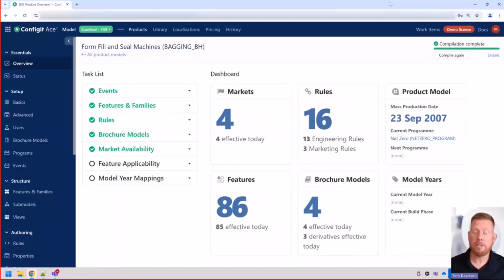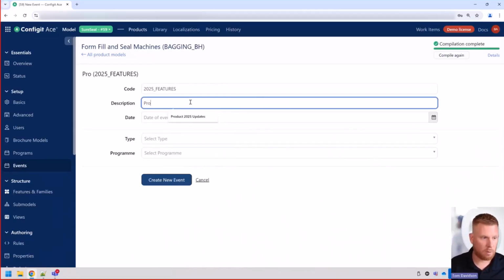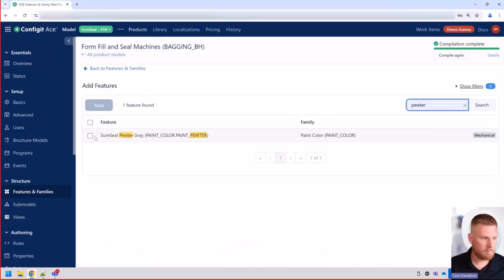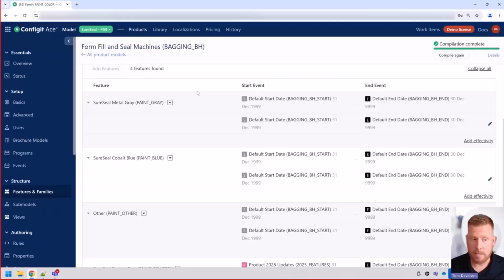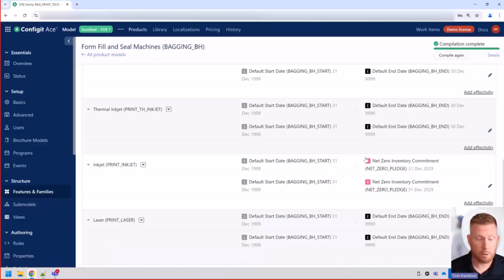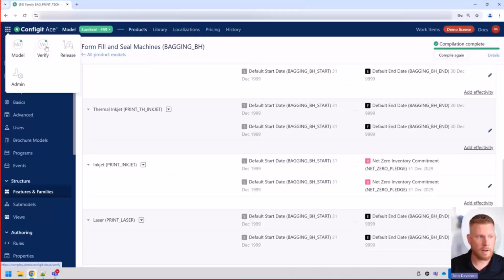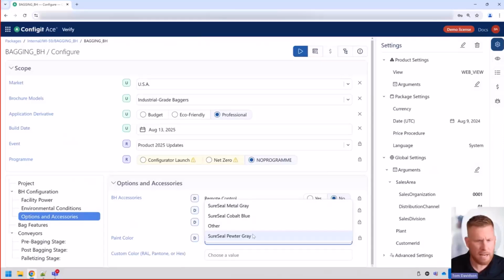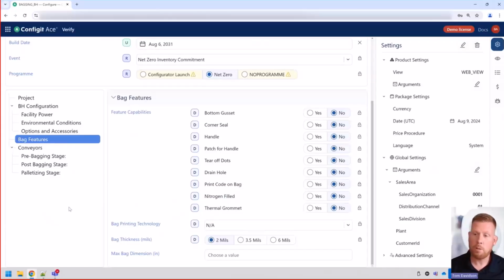Demo | Driving Product Configuration Accuracy with Configit Effectivity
Learn how Configit Ace® helps manufacturers easily manage their product configuration data over time.
Presented by Tom Davidson, Principal Sales Engineer at Configit.

In this demo:
- gain understanding of how to manage product configuration data
- learn how to introduce new features, retire obsolete ones, validate lifecycle behavior and ensure accurate, compliant product configuration models without complex rule logic or manual

📌 What you'll find out in this demo
00:00 - Introduction to Configuration Lifecycle Management (CLM)
00:48 - Creating New Events for Product Features
01:35 - Assigning Features to Events
02:21 - Obsoleting Features for Environmental Responsibility
03:43 - Benefits of Effectivity Dates in Data Management
04:42 - Verifying Product Model Changes
05:45 - Transitioning Between Product Options
06:17 - Conclusion and Future Considerations